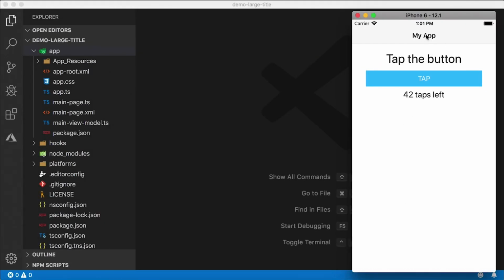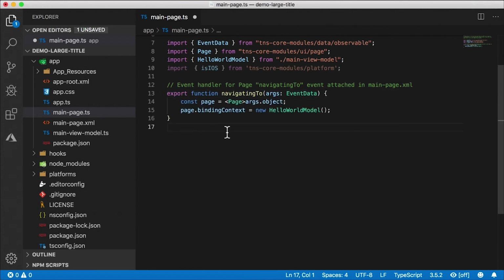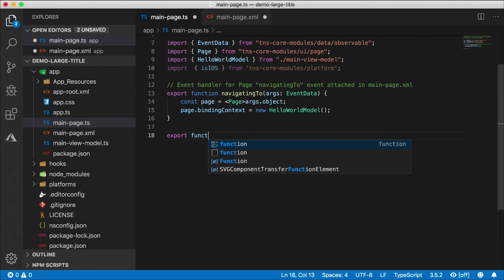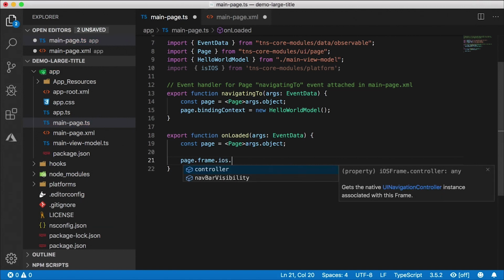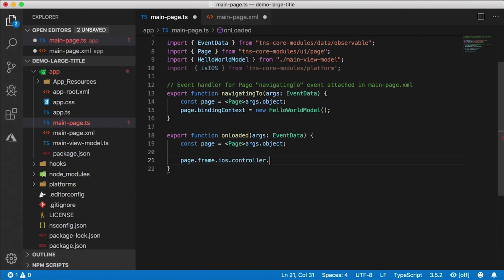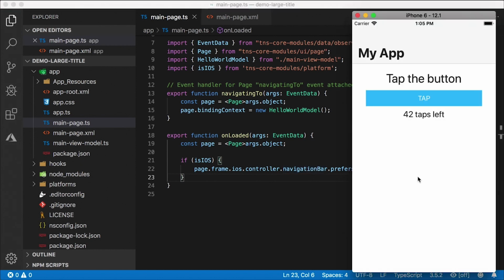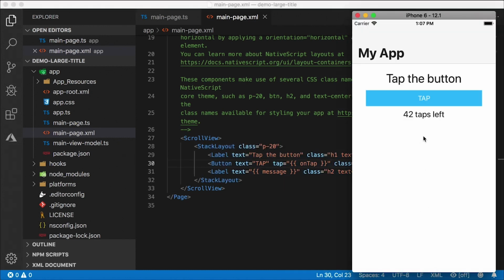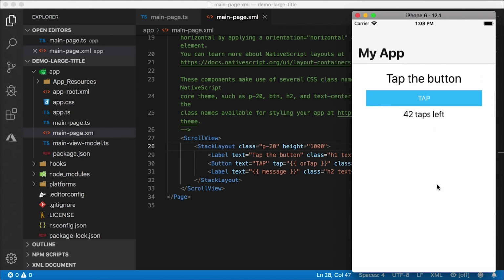How to Use iOS Large Titles | NativeScript Tutorial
Large title support was added in iOS 11 and since it's an iOS only feature, there is no reason for NativeScript to add it to their arsenal. Luckily we can just write some JavaScript code to control the native iOS APIs and get our large titles on. That's what we're doing in this NativeScript tutorial.